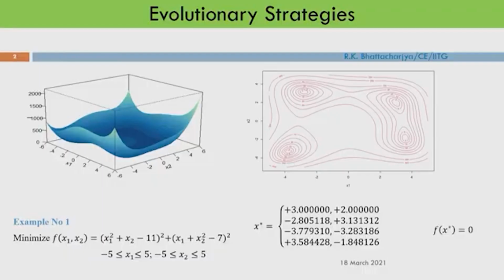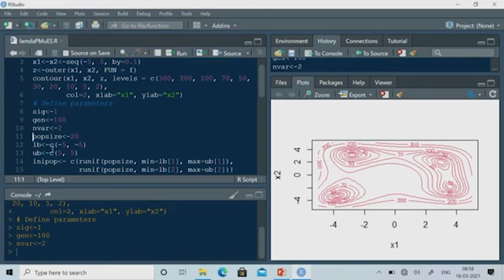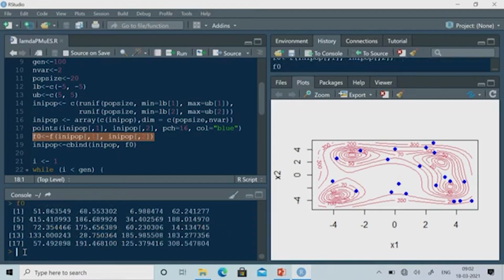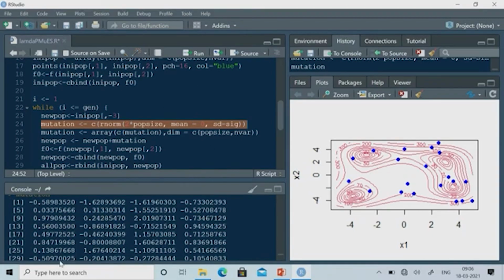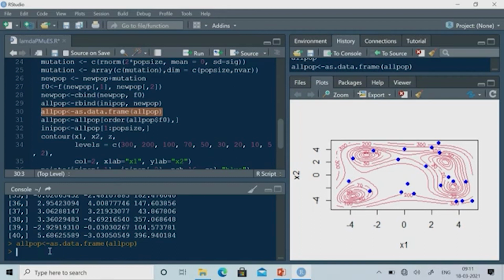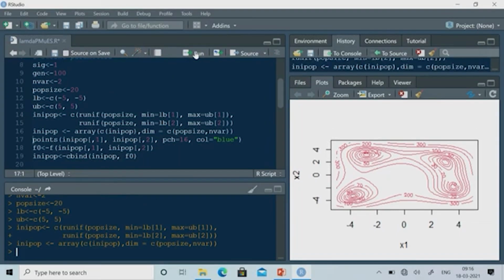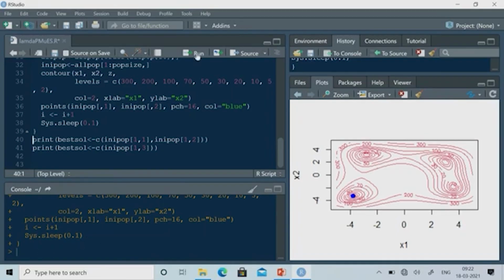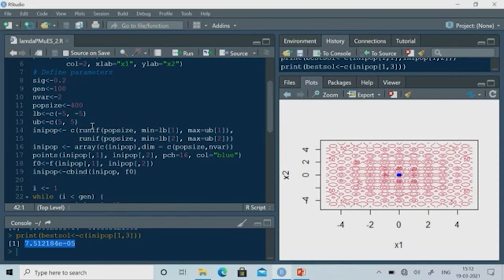Lec 26: Evolution Strategies (ESs)